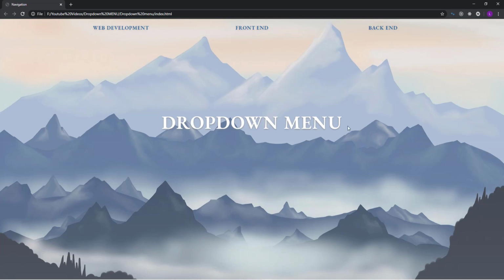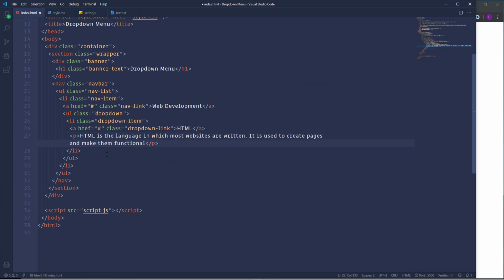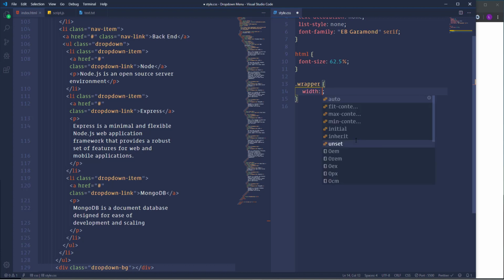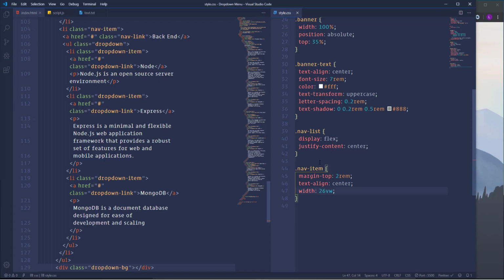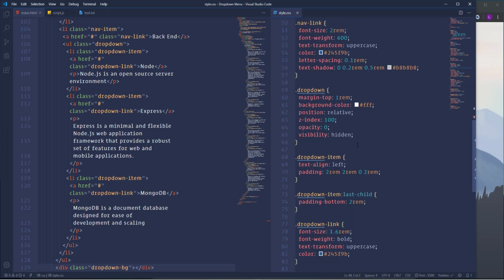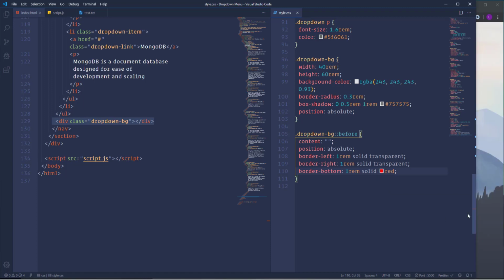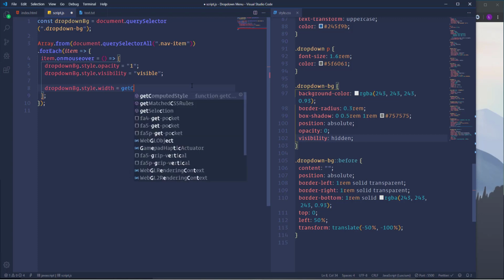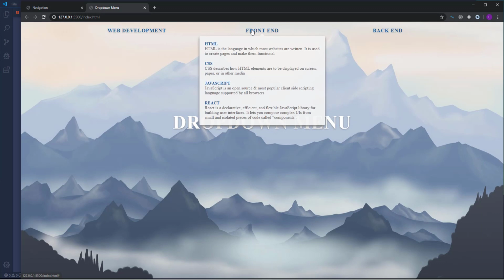Dropdown Menu with HTML, CSS, and JavaScript - How to create a dropdown menu using HTML, CSS, JS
In this tutorial, we will build a Dropdown Menu. The project will be created based on HTML, CSS, and JavaScript